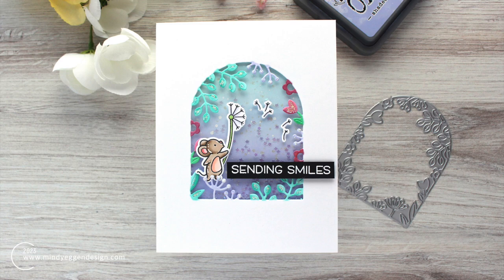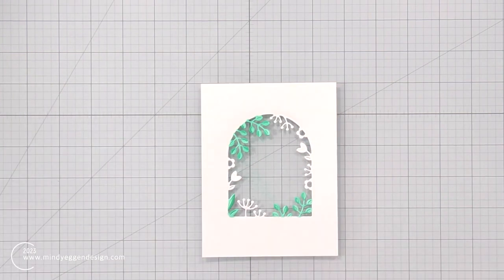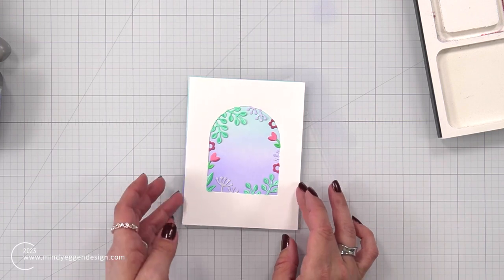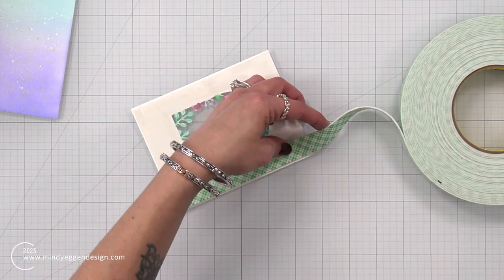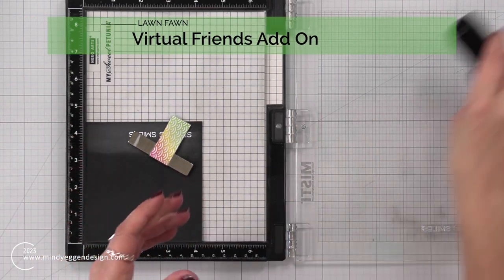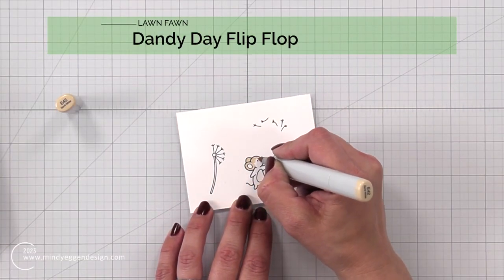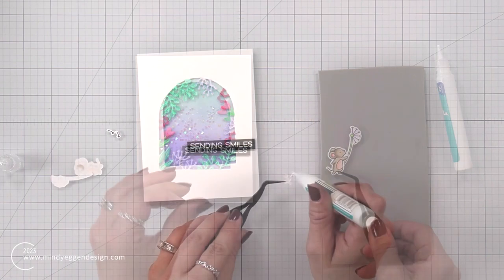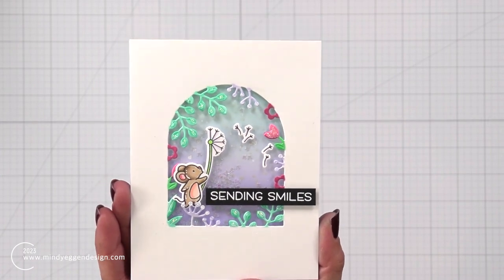Window Shaker Card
Creating a window shaker card with the Secret Garden.

• Silicone Mat